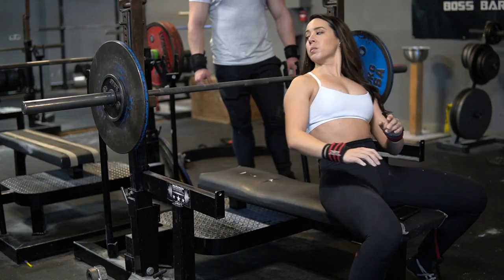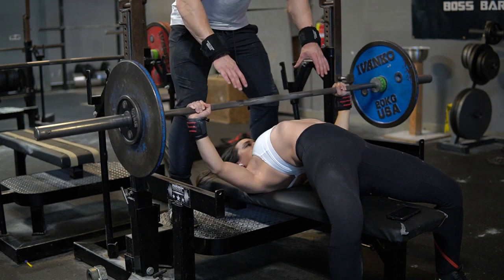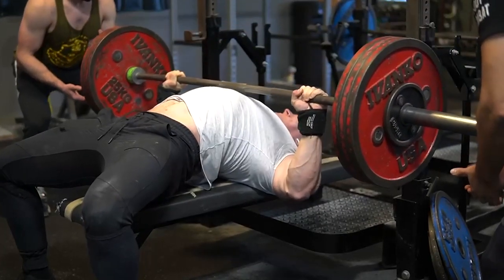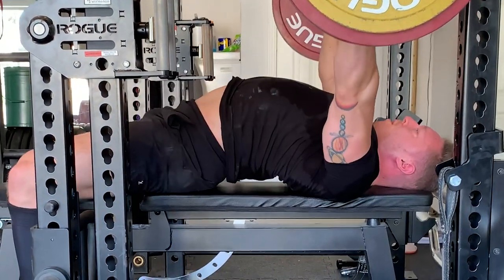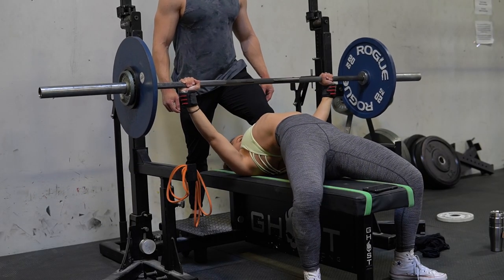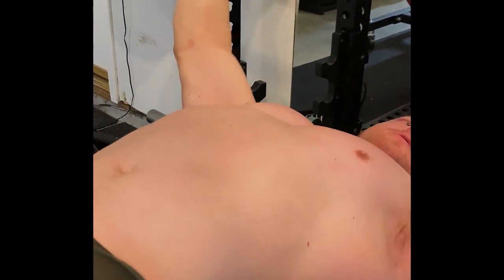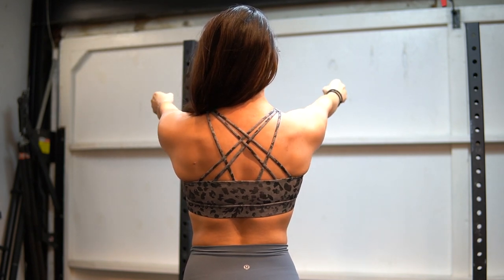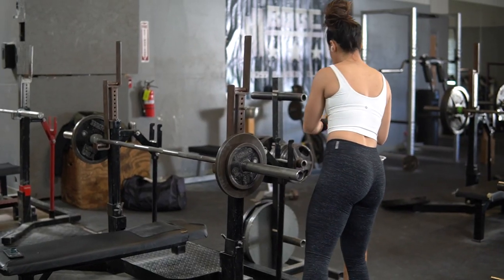BENCH WITH YOUR BACK?! How to maximize your bench press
I am a strength and powerlifting coach at Nova Strength and focus on all things lifting related. This channel is aimed at helping other (specifically women, but men too!) become more knowledgable and more confident in their experience as a lifter.

I am now taking on new clients for 1:1 remote coaching. You can schedule a free diagnostic call with me to see what we're all about and if it's a good fit for you.